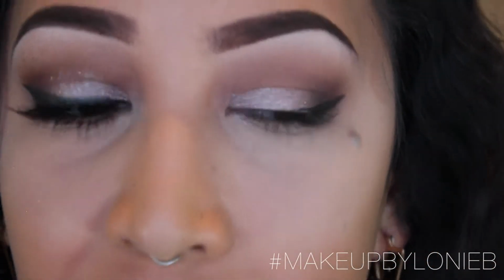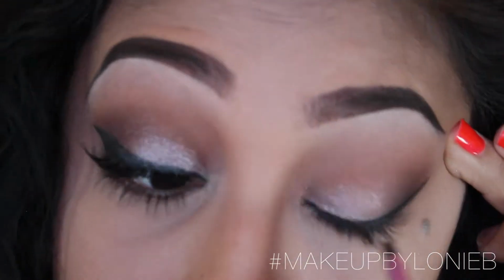Soft Romantic Valentines Day look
Hello Dolls heres a nice look for valentines day i hope your guys have a very special day on valentines day and i hope you guys enjoy.